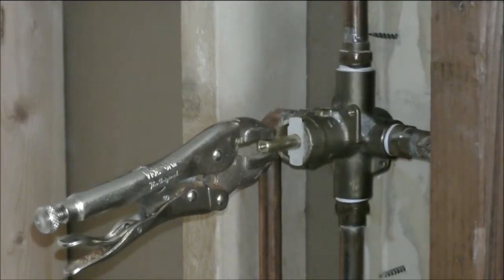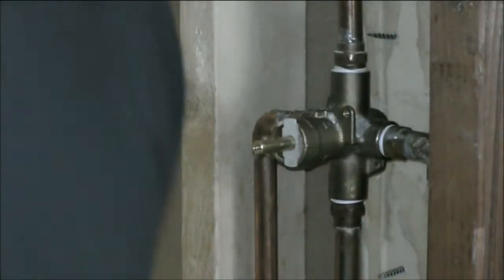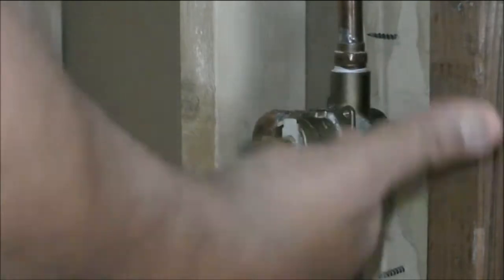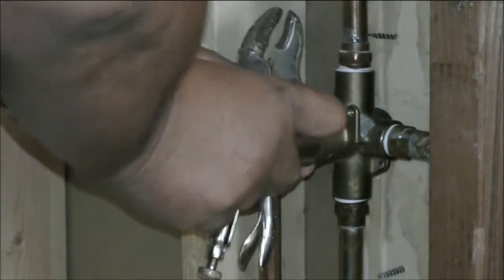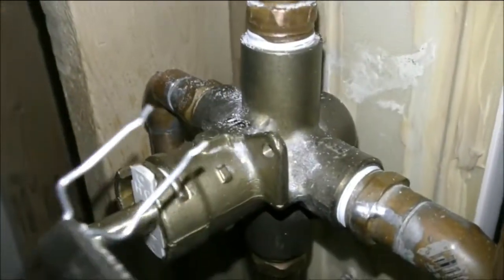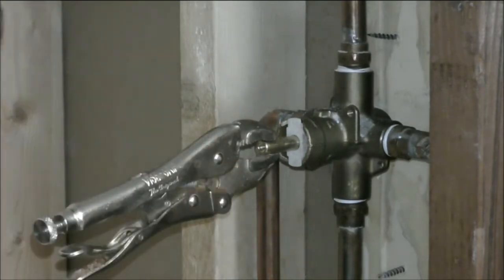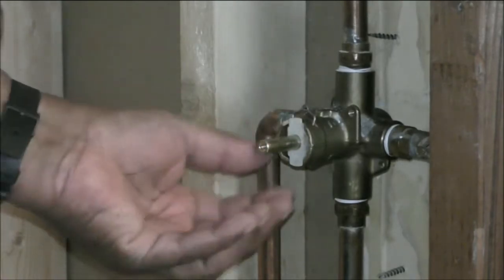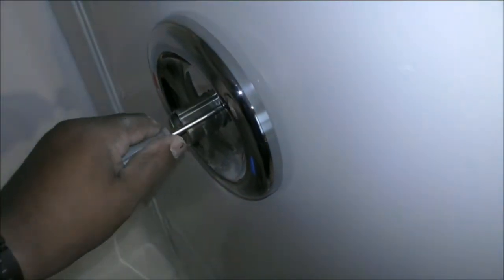Removing fiberglass tub, Steel Tubs is the best.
I am  basically removing the bad cracked fiberglass tub , So far everything is going great. Thank you so much for taking the time to watch my video. Stay blessed